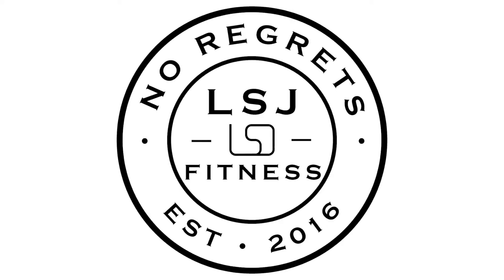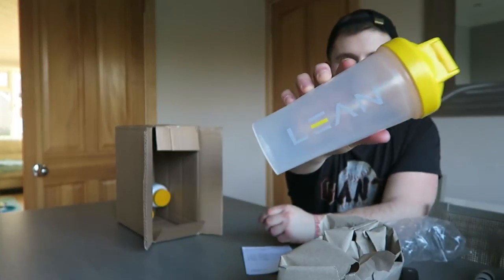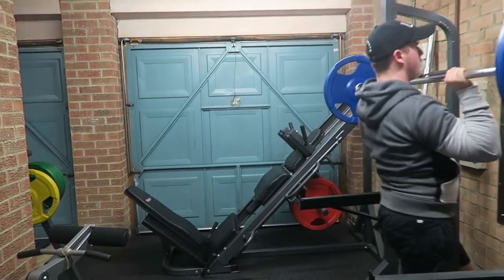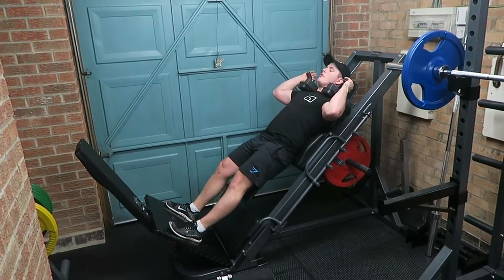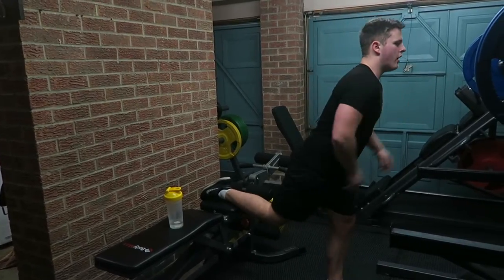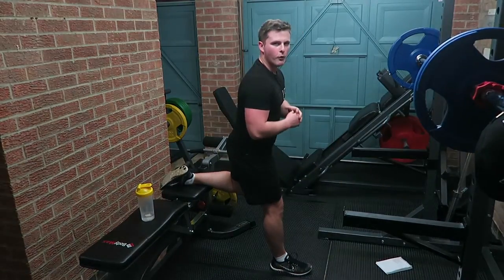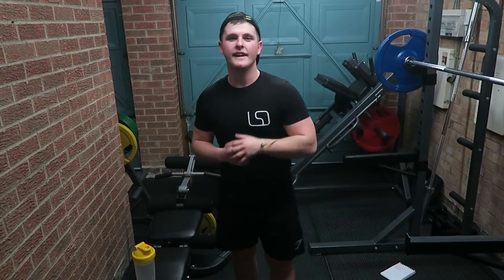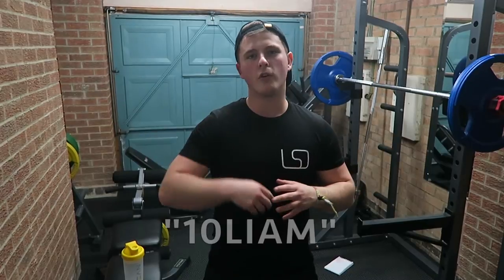LEG DAY - Consistency Ep.47